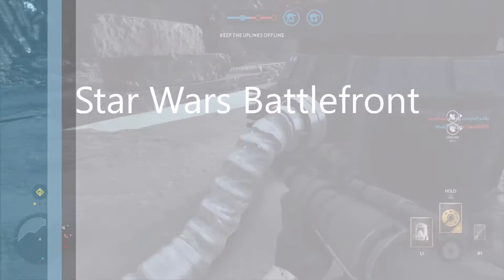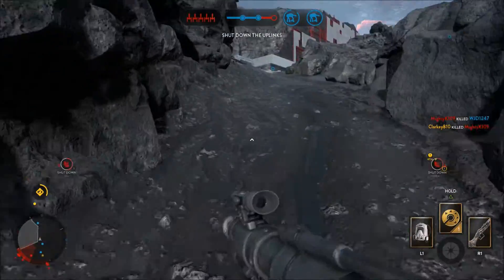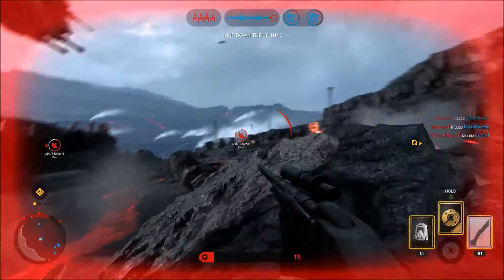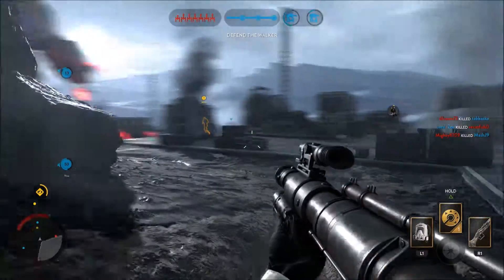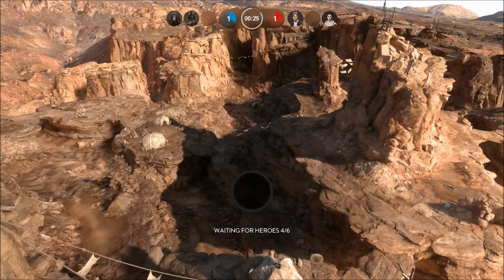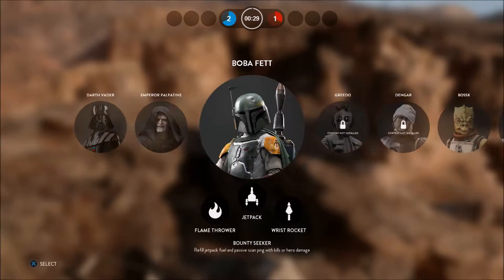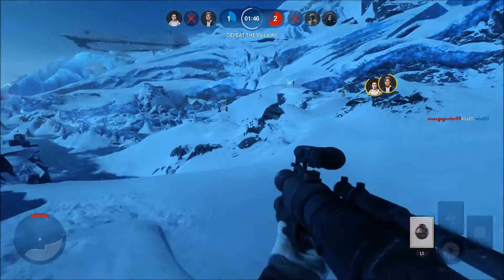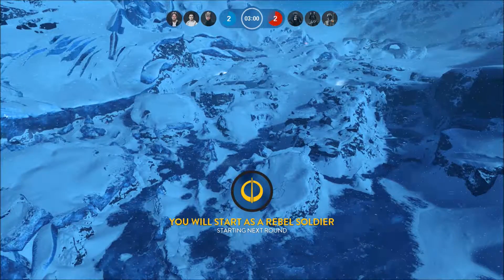Star Wars Battlefront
In this video I will be playing star wars battlefront. Star Wars Battlefront is a Third or First person shooter.

My New MCPE Server:
IP/Address:   hpve.playmc.pe
Port:       28186